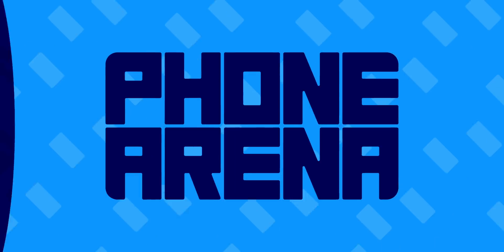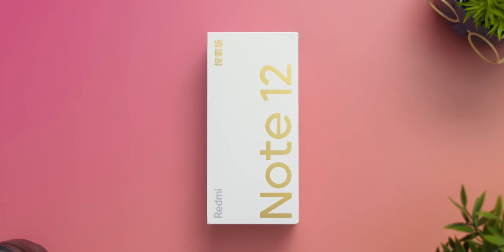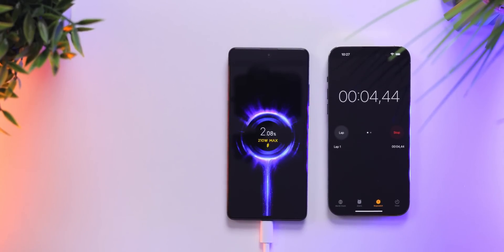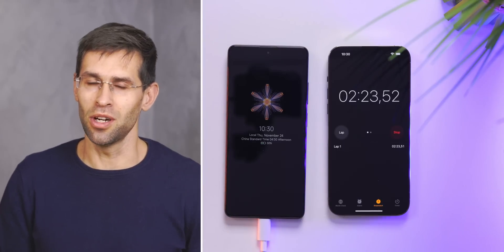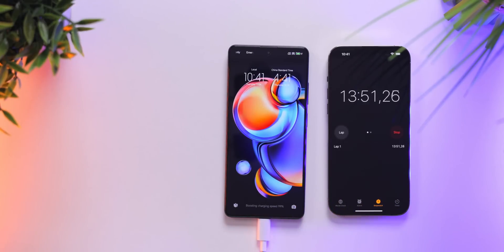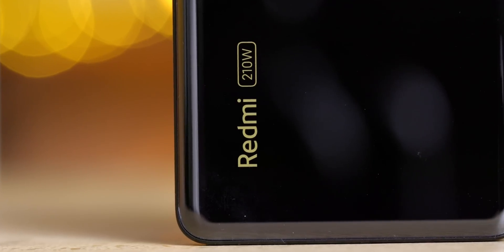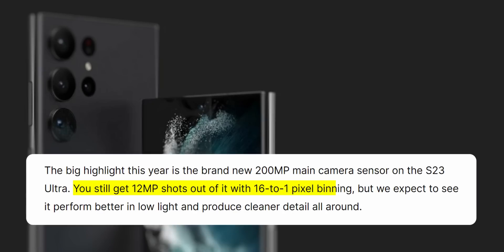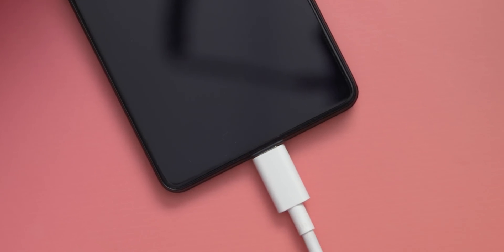The World's Fastest Charging Smartphone!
We test the world’s first phone with 210W fast charging that claims a full charge only takes 9 minutes without degrading long-term battery life.

00:00 Introduction
00:12 210W Charger
01:13 Xiaomi Redmi Note 12 Explorer Edition
01:46 Design
02:05 210W Charging Test
02:56 3 minutes of 210W charging
03:13 5 minutes of 210W charging
03:44 9 minutes of 210W Charging
04:24 14 minutes of 210W Charging
05:02 Charging technology of the future
05:35 200MP Main camera
06:38 Ultra-wide camera
06:56 Redmi Note 12 Sumarry